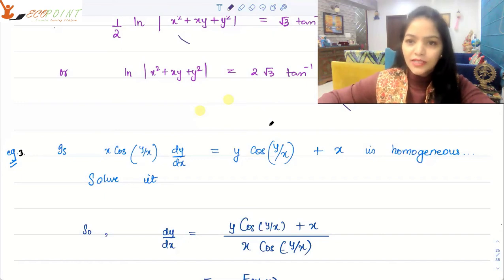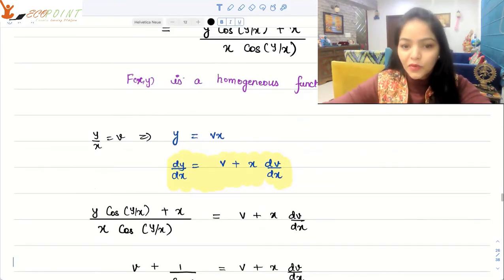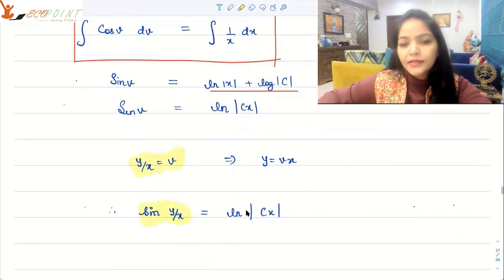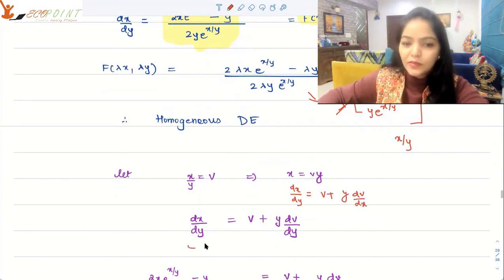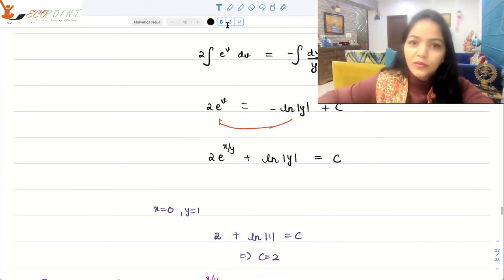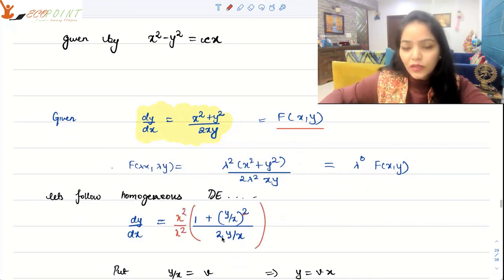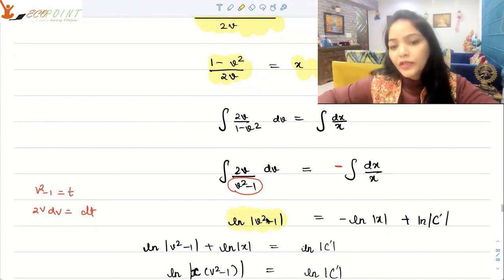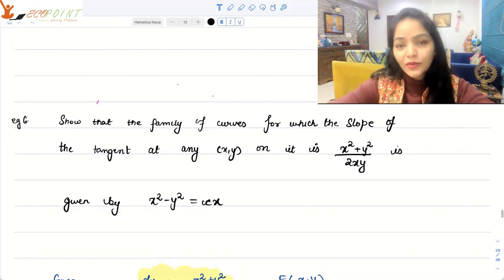DE5.1 Homogeneous DE more examples